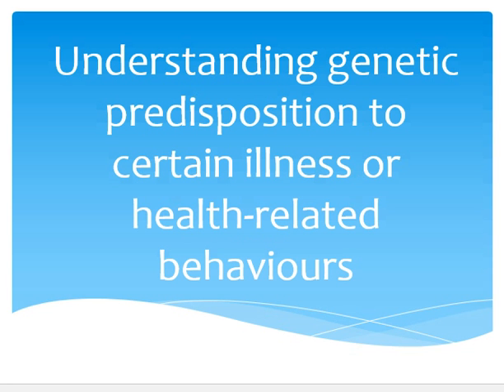Application of the biological perspective to health and social care